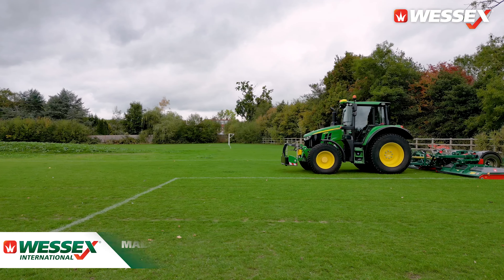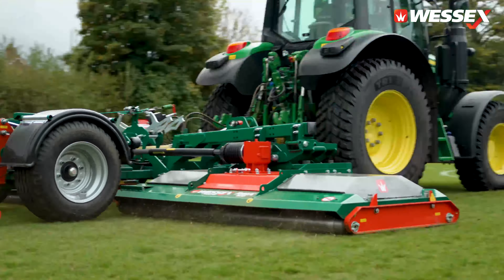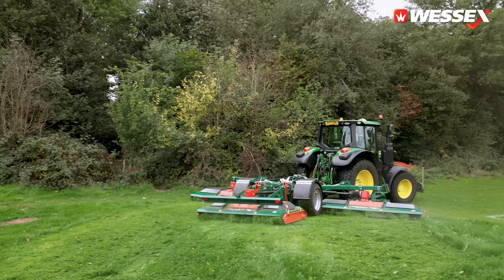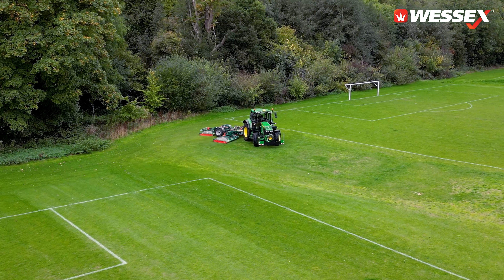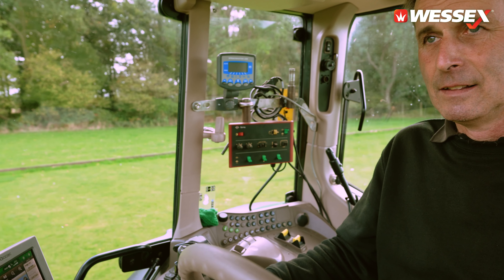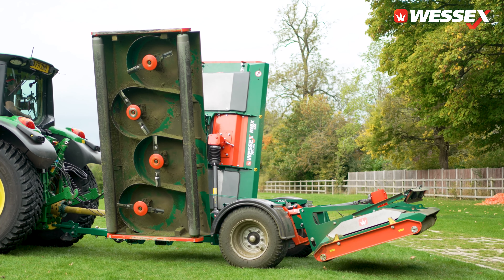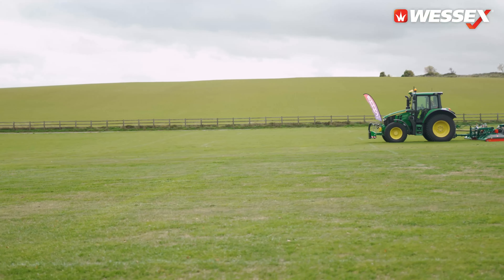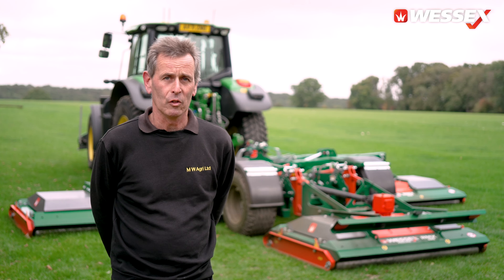MW Agri Wessex RMX-620 Testimonial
"Wessex mowers really are the finest precision rotaries on the market." Great feedback from MW Agri.